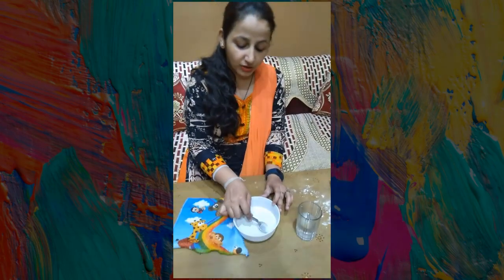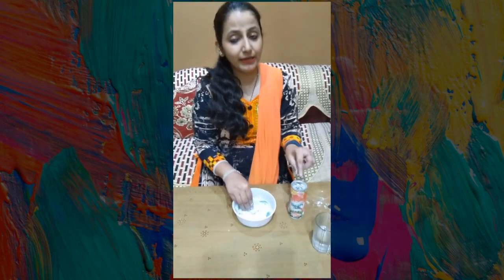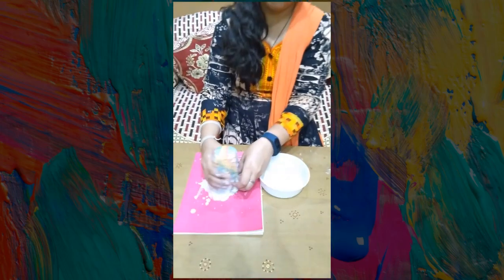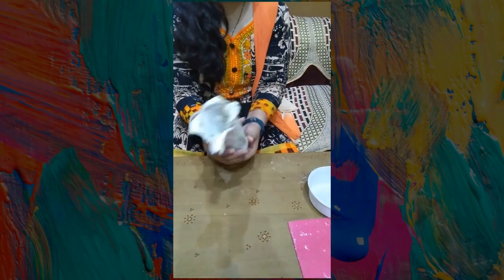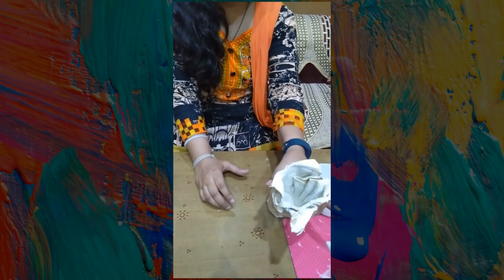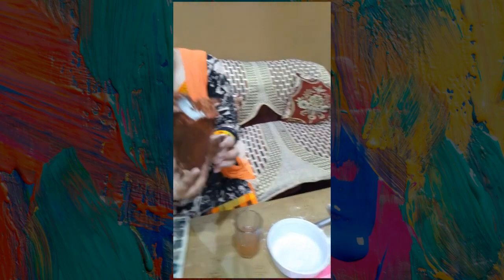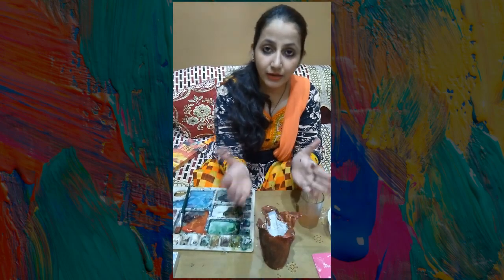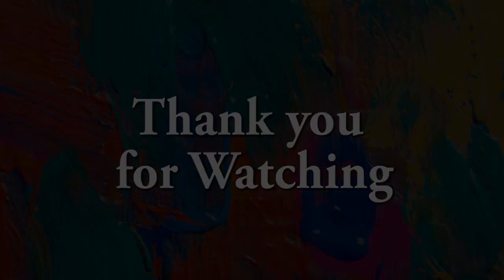How to make flower pot with old used handkerchief | craft with handkerchief | holder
Hello guys I am sharing my new video ...how to make a beautiful craft with old hanky, it is very easy to make. in a short time you can make a beautiful and unique craft ...you can use this as a flower pot or pen stand or a knife holder etc.